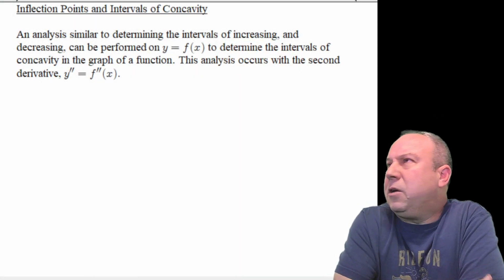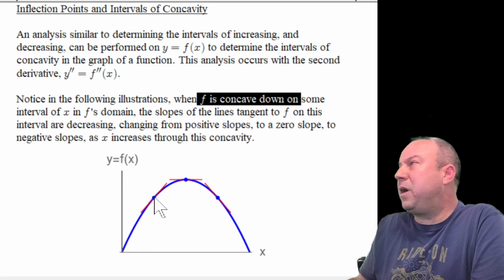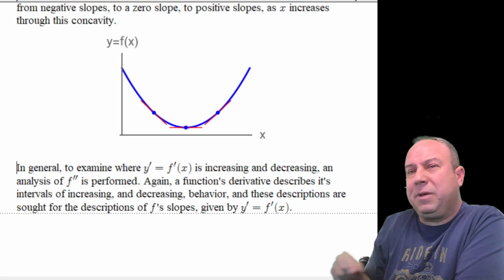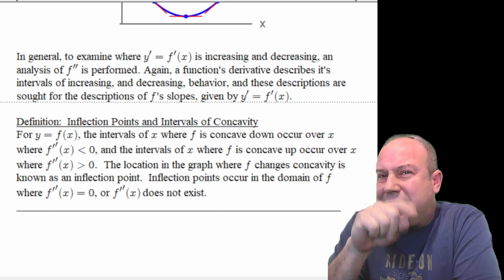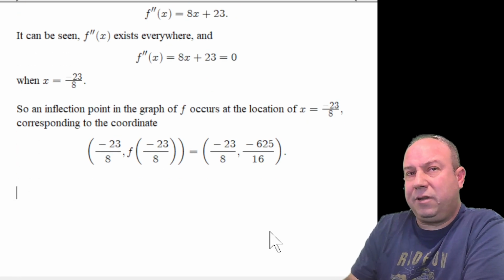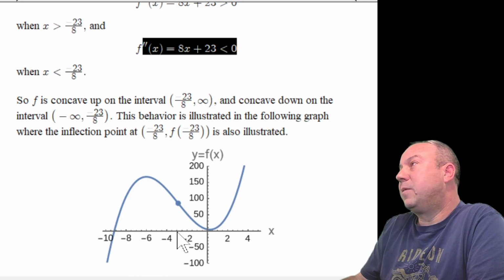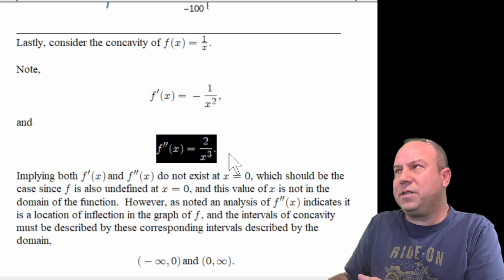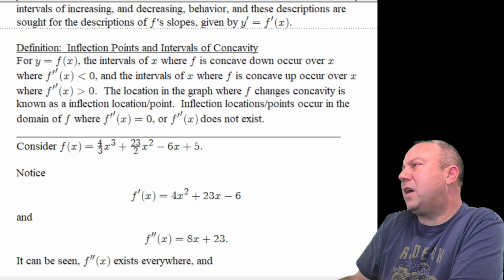Functional Analysis and Intervals of Concavity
A video covering functional analysis, and intervals of concavity.